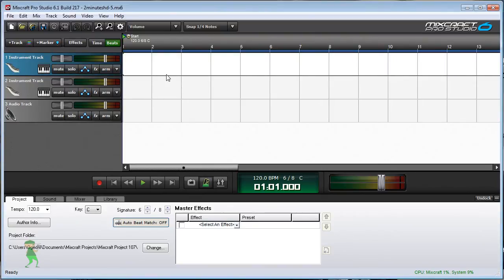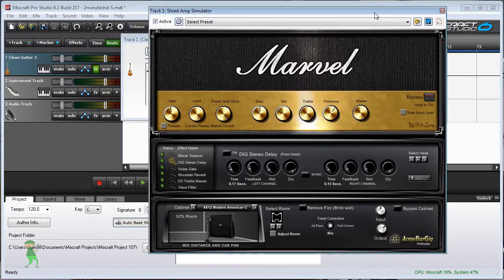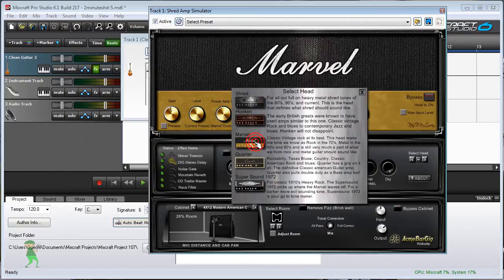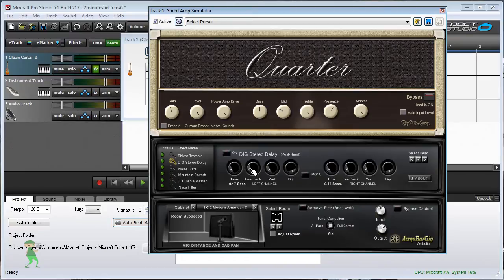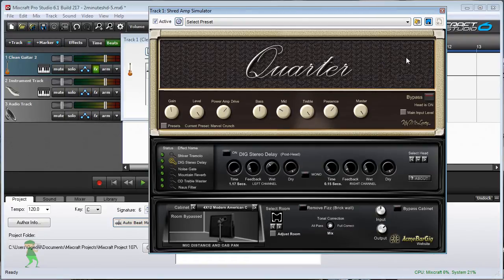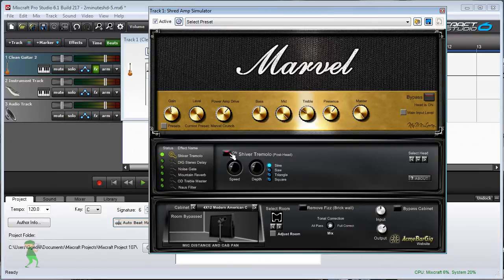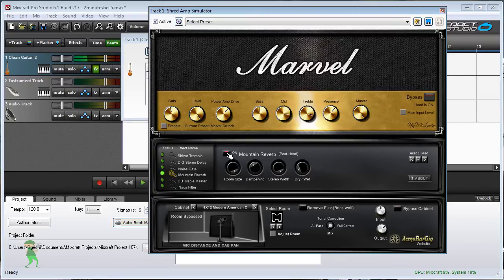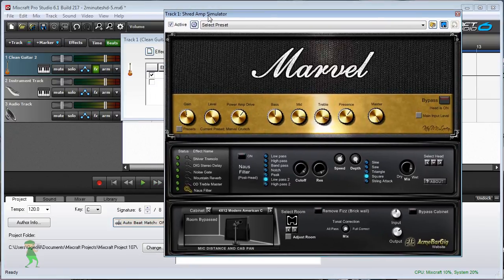Shred Amp Simulator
Shred Amp Simulator is a VST effect that brings great amplifier effects to your guitar sessions, whether with a real guitar or any virtually any virtual instrument.